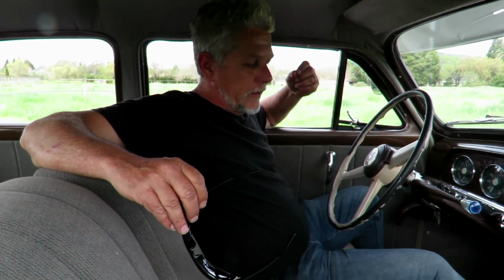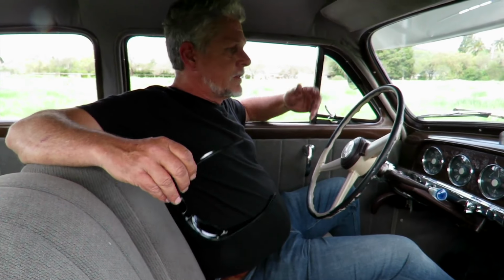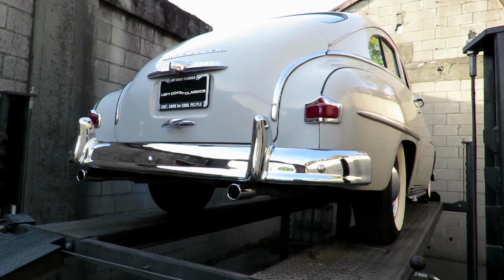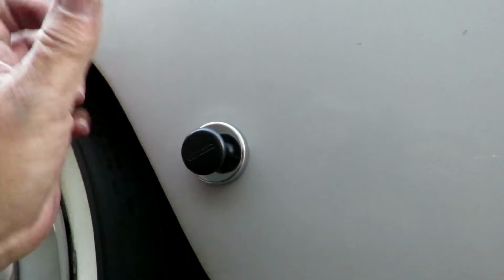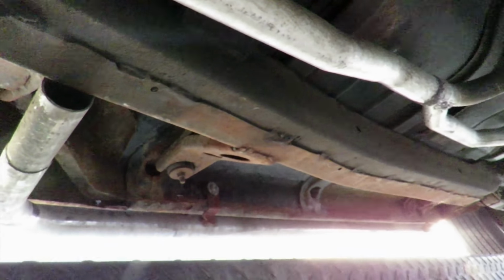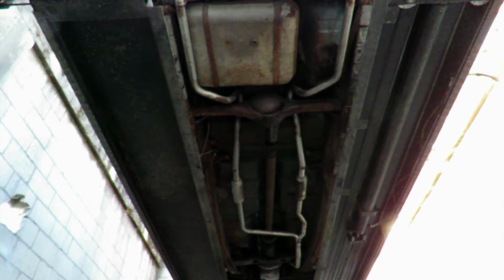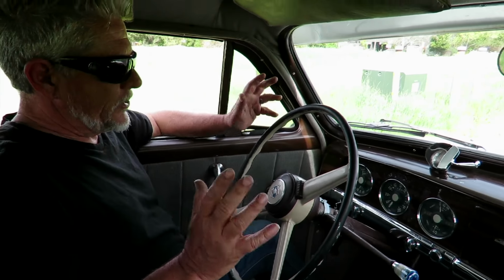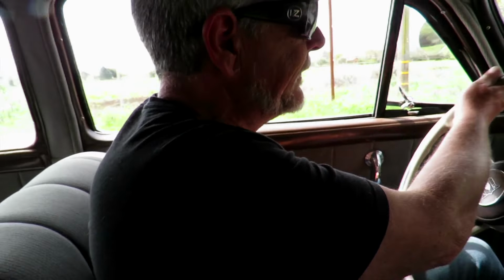1950 Plymouth Deluxe Fastback for Sale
to see this 1950 Plymouth Deluxe Fastback for sale from Left Coast Classics in Sonoma California.

This pretty old fastback starts; runs and drives well. The original 6-cylinder engine starts easily and runs smooth. The shifting, braking, and suspension all work nicely making it easy and relaxing to drive. Recent services include new brake cylinders and fluids, new starter, new shocks along with any systems that needed attention to make the car reliable and roadworthy.

This very cool and rare 1950 Plymouth Deluxe Fastback for sale is a very original car that looks to have had one repaint and a new interior at some point. This is a well preserved, nicely patina'd old Plymouth with a ton of character.

The body is straight and clean with good paint and original trim and glass. It has a cool, old sun visor installed. The interior is clean and very comfortable, excellent for long cruises. Comes with a clear, current California title and is ready to ship anywhere in the world.

for the full detailed description and to see the photo gallery of this cool classic Plymouth - then give me a call with your best offer